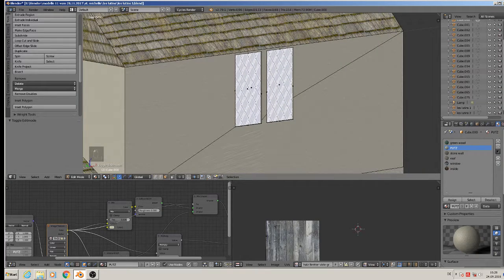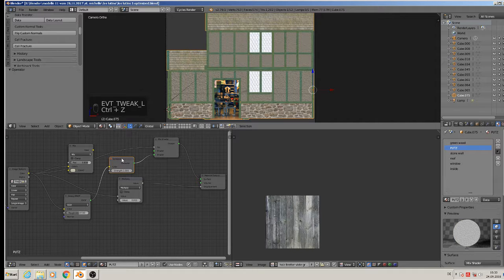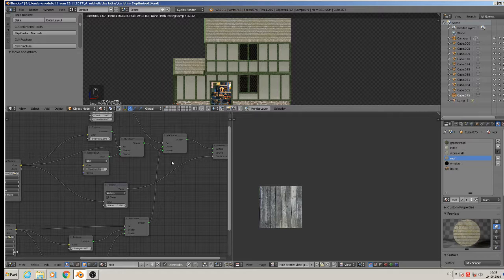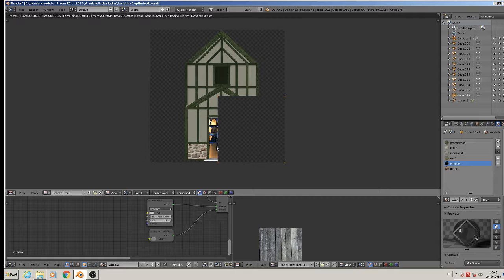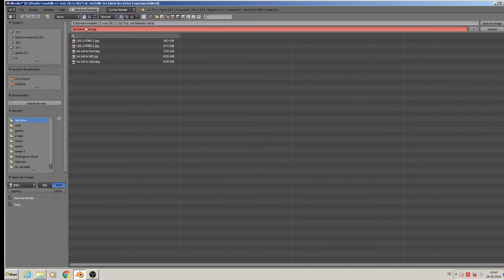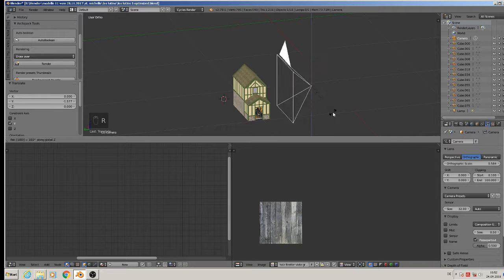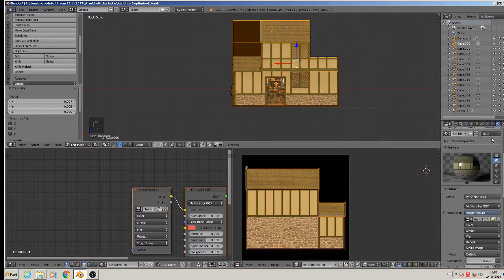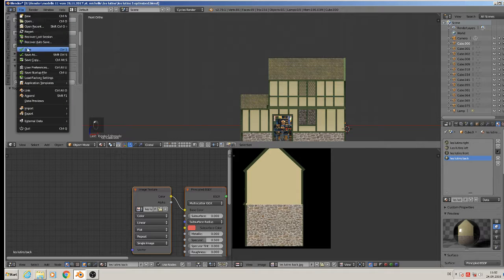Blender 3D Mega Tutorial St.Michel optimize LES LUTINS house